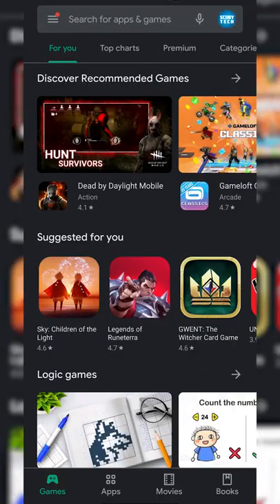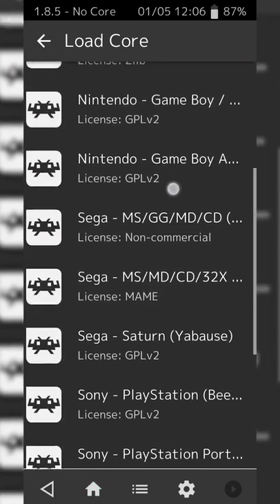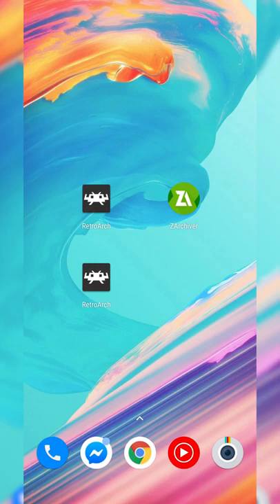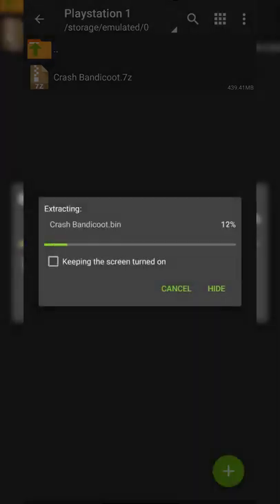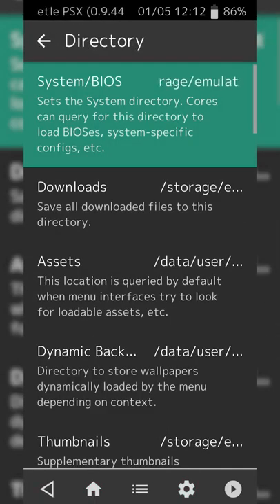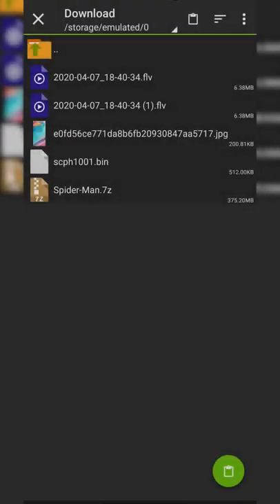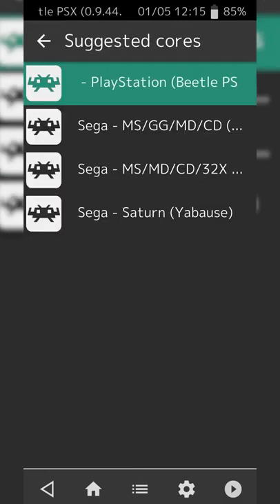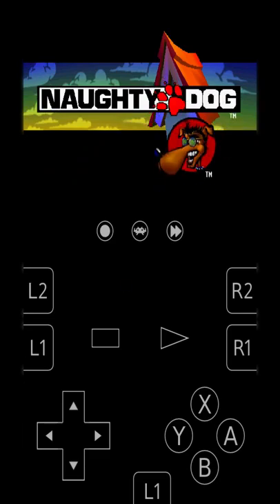Ahmed hamdi elecronique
شرح تشغيل العاب ps1 على اندرويت